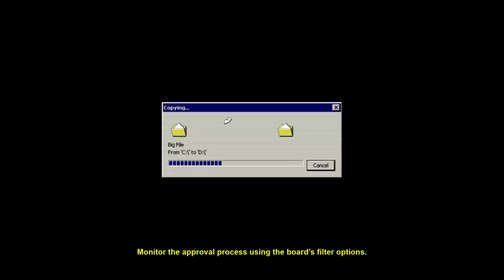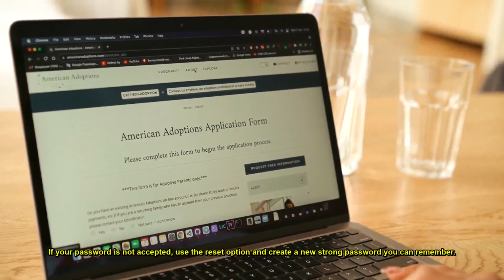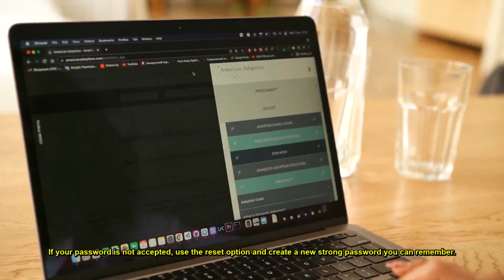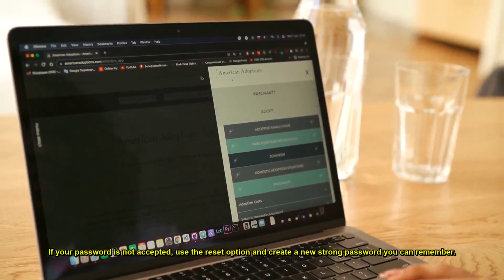How to authenticate brand approvals in Monday.com marketing workflows - Step By Step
Unlock the secrets to efficient marketing workflows in Monday.com with our step-by-step guide on how to authenticate brand approvals! In this video, we’ll walk you through the process of setting up and managing brand approvals seamlessly. Whether you’re a marketing professional or a project manager, this tutorial will help you streamline your workflow, enhance collaboration, and ensure brand consistency.